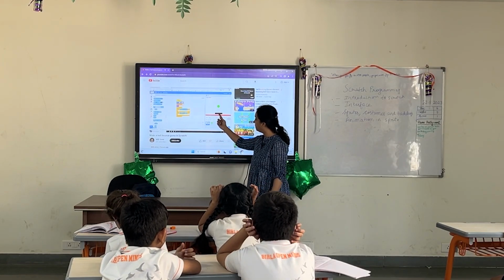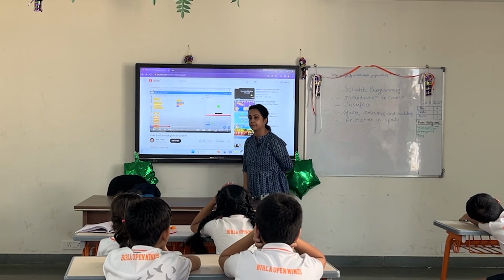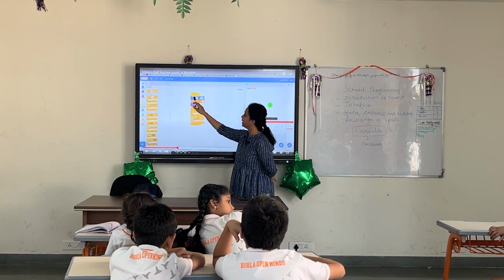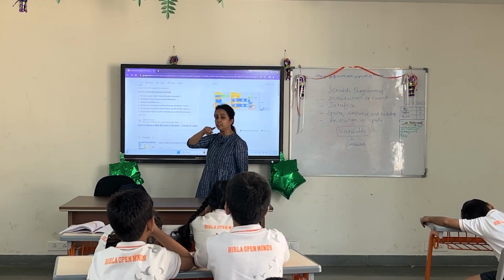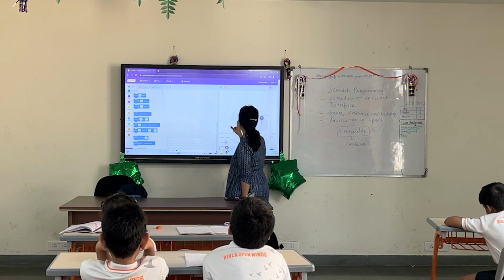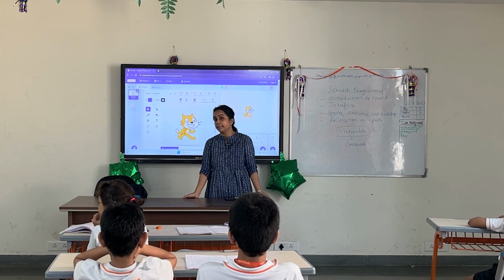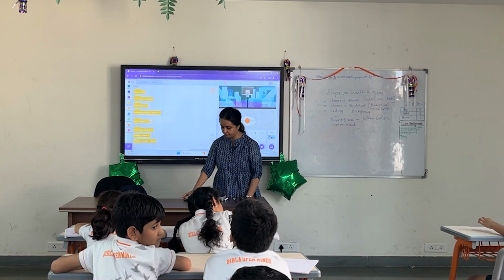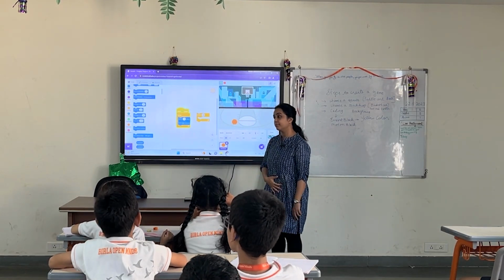"Creating a Game with Coding | Get Started with Programming for Beginners" By Hetal Ma'am